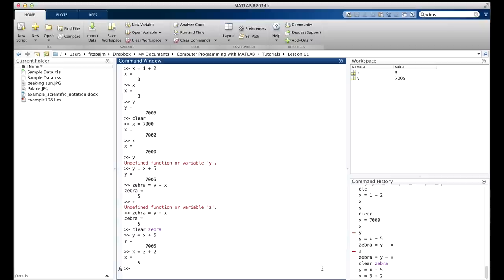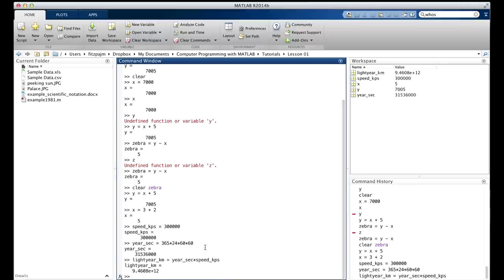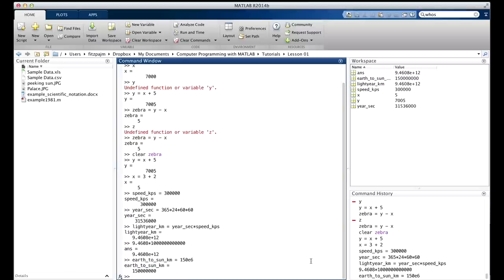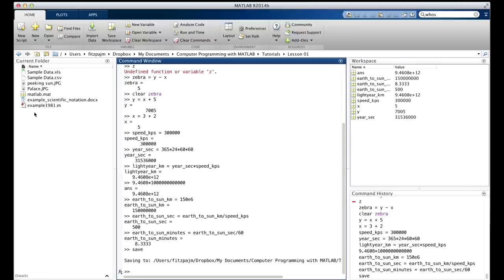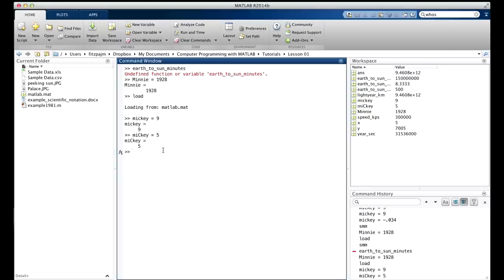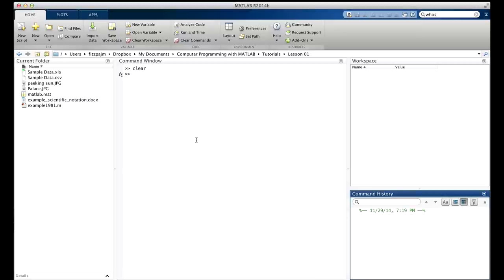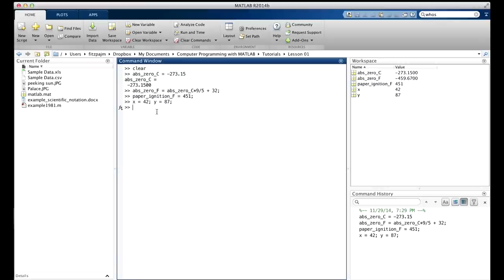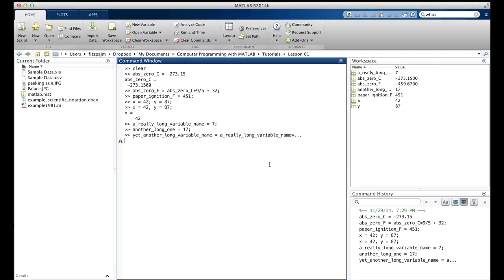Lesson 1.4: MATLAB as a Calculator